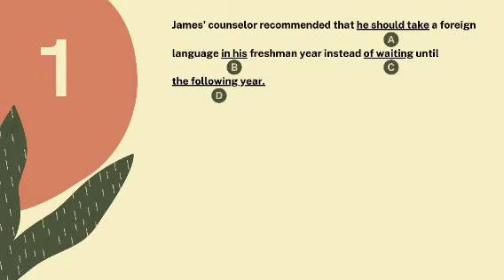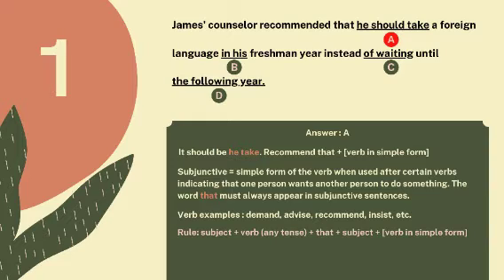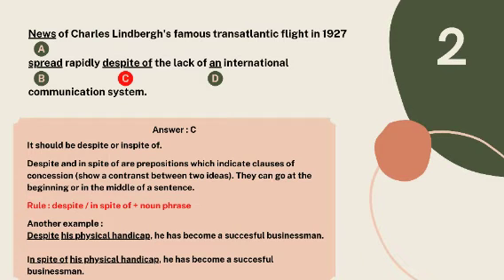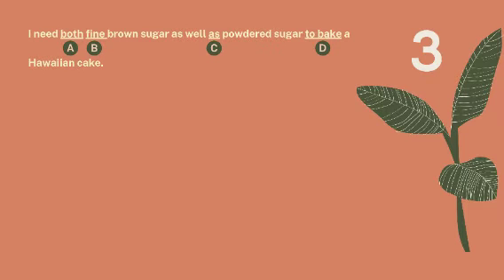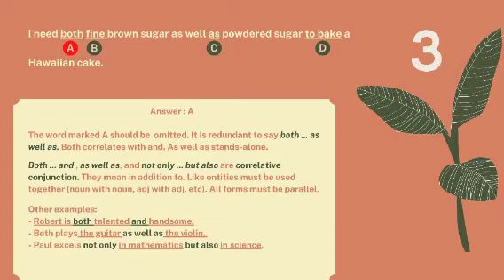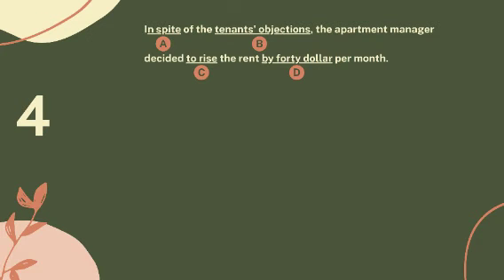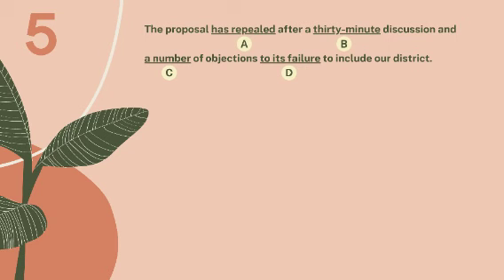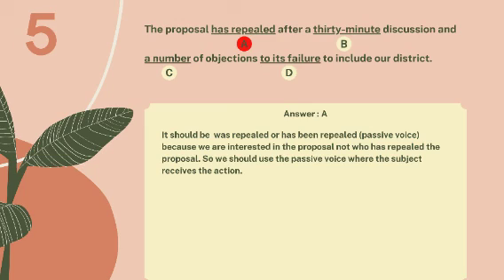TOEFL Written Expression Haiga XIIA4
TOEFL Project - Haiga Sophia - 12 MIPA 4
I know it's such a low resolution video, concerning about my data, hehe.
In this section of written expression, we have to choose the one underlined word or phrase that wouldn't be acceptable in standard written English.